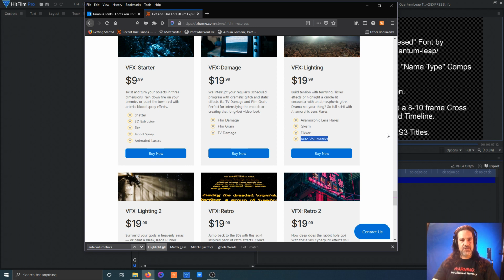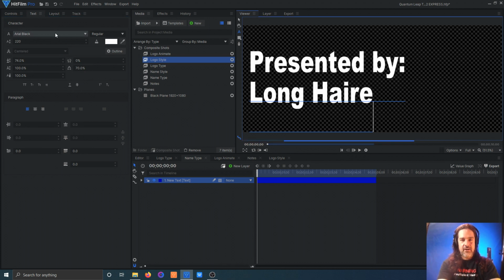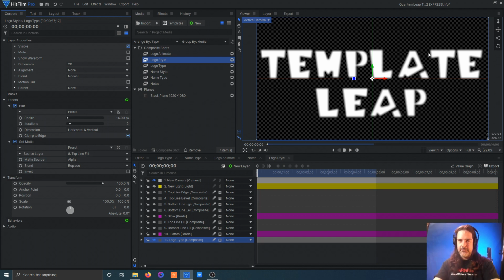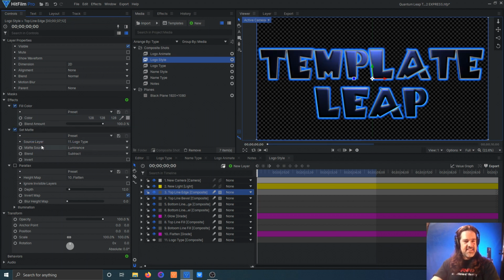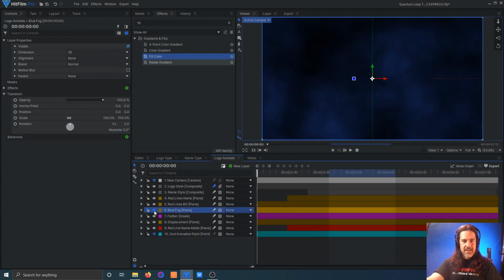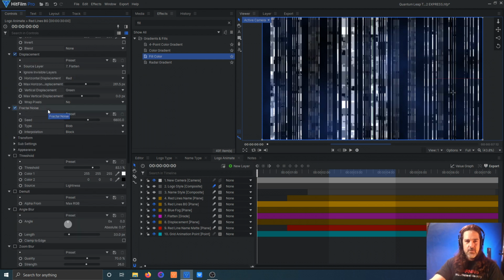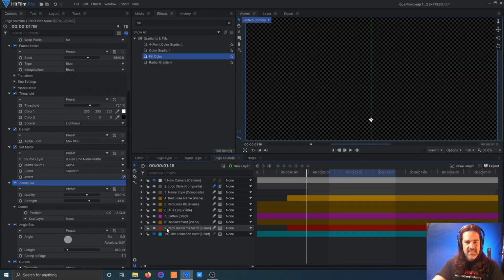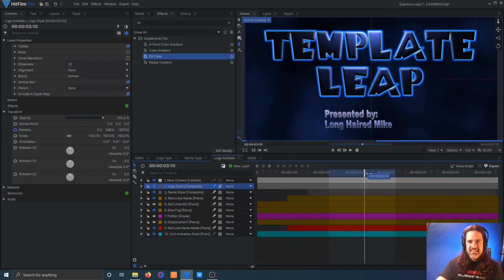Quantum Leap Titles Tutorial with Template!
The opening title cards for seasons 2-5 of Quantum Leap have a really neat look. Let's recreate it!

Hitfilm University is dedicated to in-depth Hitfilm tutorials. While there are many excellent tutorials for Hitfilm on YouTube, we aim to be the most thorough, comprehensive tutorials available, dedicated to detailed how-tos for Hitfilm's tools.

Hitfilm is FxHome's editing and compositing software. The "Express" version is free, the "Pro" version is fantastic, and the forums are friendly and helpful.